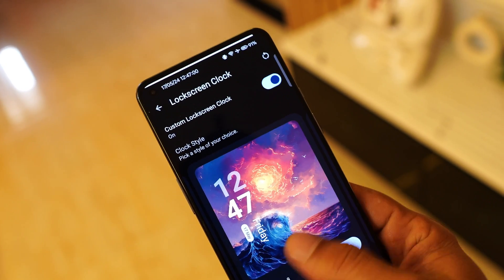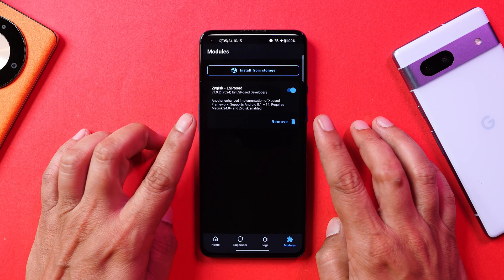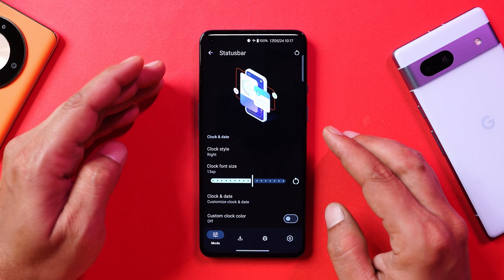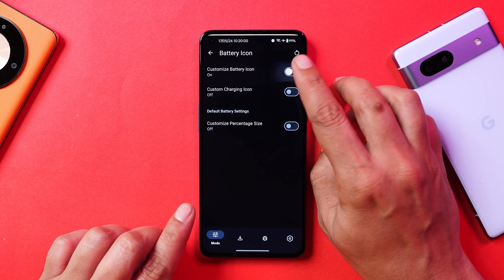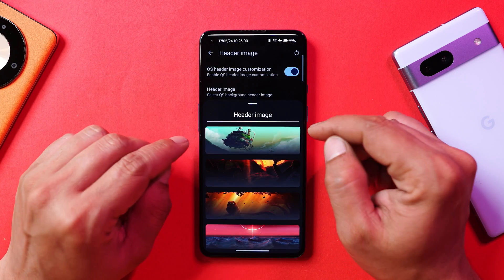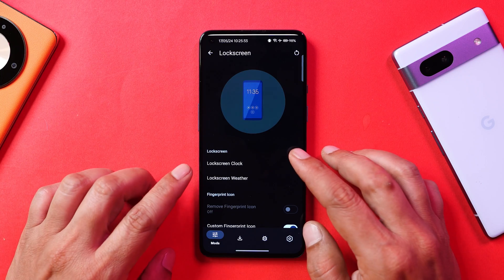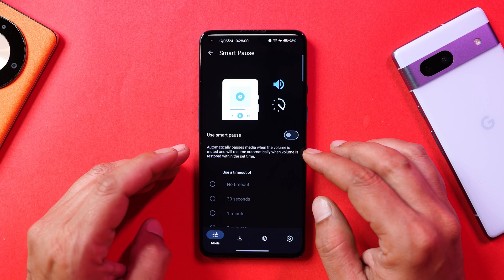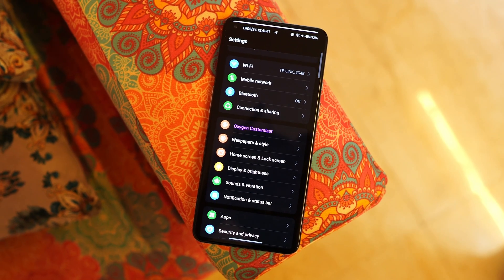Lock Screen Customization Oxygen OS 14😱! Ultimate Guide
In this video, we have shown How to enable Lock screen Customization on Oxygen OS 14 along with that you can also customize the Entire Oxygen OS 14 UI, Check out the Ultimate Guide.

How to Roll Back OnePlus 12, OnePlus Open & Nothing Phone 2A from Android 15 Beta to Android 14

Android 15 Beta 2 is Here📱 - New Volume Control UI, Private Space & More - Every Feature EXPLAINED!💡

OxygenOS 15? Oneplus 12 & Oneplus Open gets Android 15 Beta Build! Everything You Need to Know

OnePlus Nord CE 4: New Update Brings AI Feature✨ & Oneplus Nord CE 4 Camera Upgrade Detailed Review!

Oneplus's New Animation Engine is 🔥 OxygenOS 14 vs OneUI 6.1 Animation Test! From Smooth to Smoother